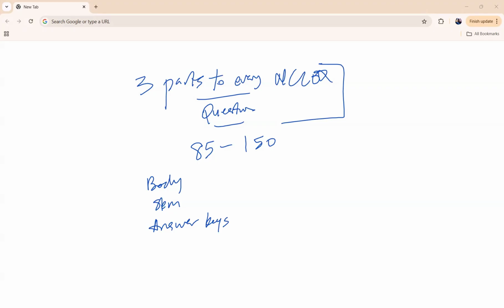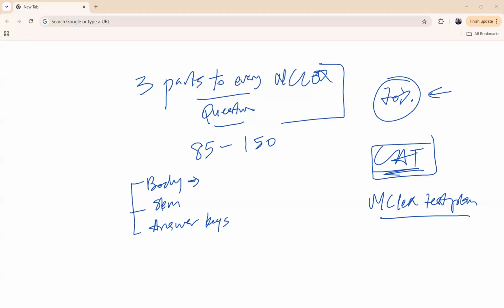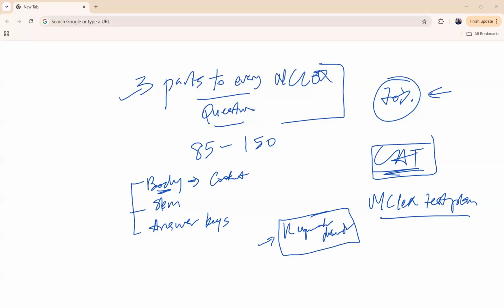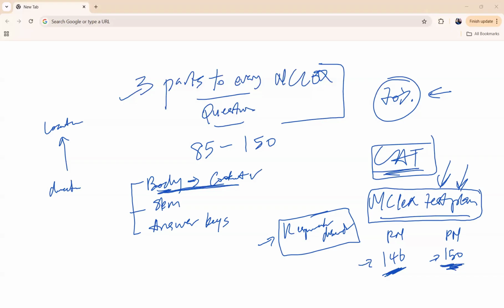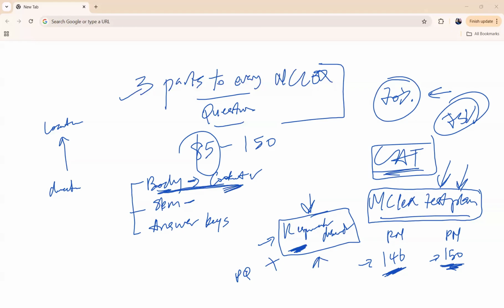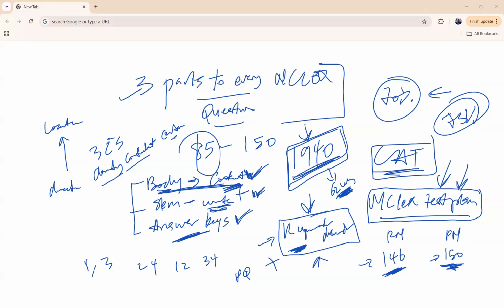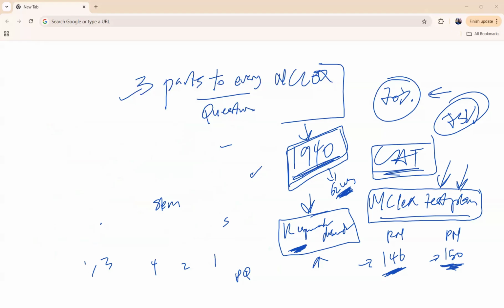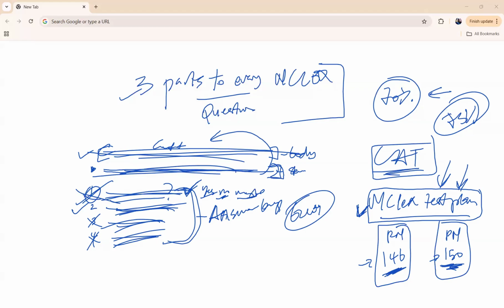The 3 Essential Parts of Every NCLEX Question